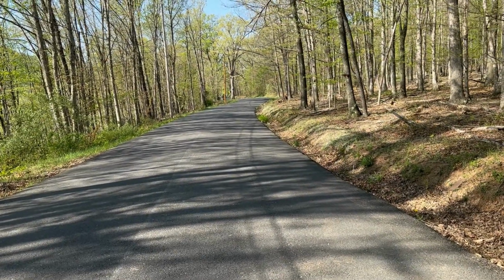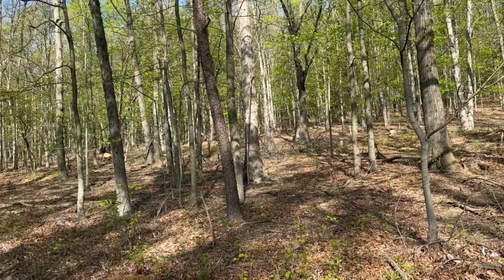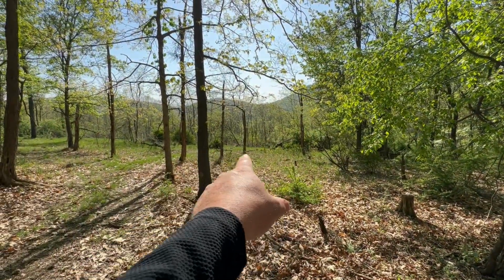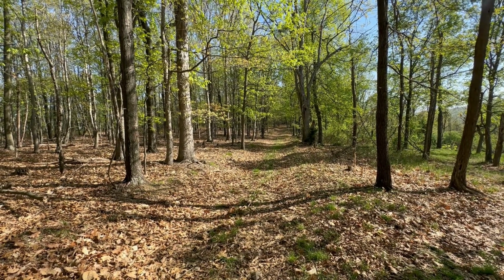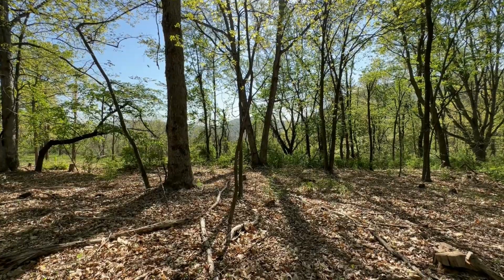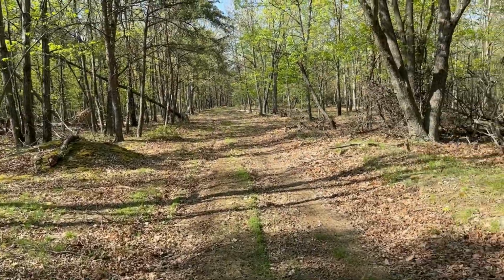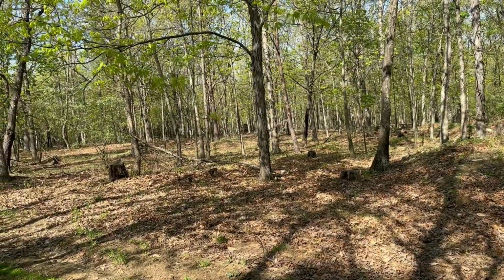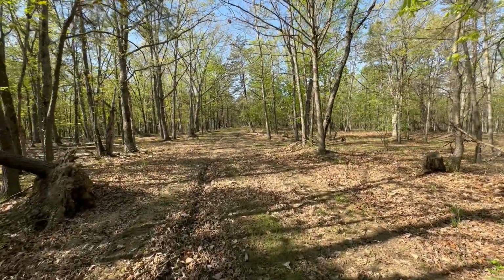100 Hooker Hollow Rd, Keyser, WV ~ 100.69 AC ~ $350,000 ***SOLD 5/19/2023 FOR $350,000***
RARE AS A HEN'S TOOTH 100 UNRESTRICTED 100% USABLE ACRES 5 MINUTES FROM KEYSER! EASY ACCESS WITH OVER 2000 FT OF PAVED ROAD FRONTAGE, ELECTRIC RUNS THE LENGTH OF THE PROPERTY, GENTLE TOPO, BIG MOUNTAIN VIEWS, MARKETABLE TIMBER, LOADED WITH WILDLIFE AND PLENTY OF PRIVACY ON THE RIDGE TOP. EASY TO GET AROUND ON, DRIVE YOUR TRUCK AROUND THE ENTIRE PROPERTY AND ATV TRAILS GALORE. A DEVELOPERS DREAM. A PERFECT SPOT TO BUILD YOUR WEEKEND RECREATIONAL COMPOUND OR FULL TIME SPREAD THAT'S CLOSE TO TOWN. LITERALLY ONLY 5 MINUTES FROM WAL-MART, SCHOOLS, RESTAURANTS. ANYTHING YOU COULD NEED, YET ALL THE PRIVACY YOU CAN HANDLE! LOOKING TO GET OUT OF THE STOCK MARKET CASINO AND PARK YOUR MONEY IN SOMETHING TANGIBLE? THIS PROPERTY IS ALL WOODED, REQUIRES NO MAINTENANCE AND THE TAXES ARE A WHOPPING $182 PER YEAR. BUY AND FORGET ABOUT IT. CASH IN ON A RAINY DAY DOWN THE ROAD. OFTEN TIMES TRACTS THIS SIZE HAVE POOR ACCESS AND/OR NO ELECTRICITY, HAVE TERRIBLE TOPO, ETC. NOT THIS ONE! RECENT SURVEY WITH BOUNDARIES CLEARLY MARKED. A PROPERTY OF THIS SIZE, THIS QUALITY, IN THIS LOCATION IS NEXT TO IMPOSSIBLE TO FIND. UNTIL NOW. YOU BETTER GET A HOOK IN THIS ONE FAST, DON'T LET IT BE THE ONE THAT GOT AWAY!